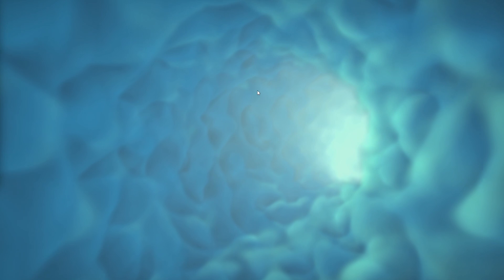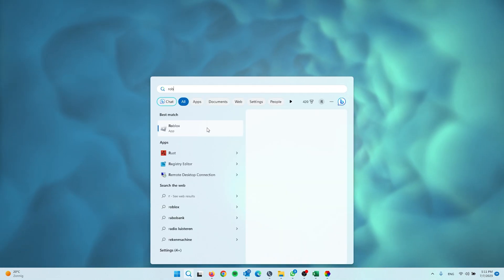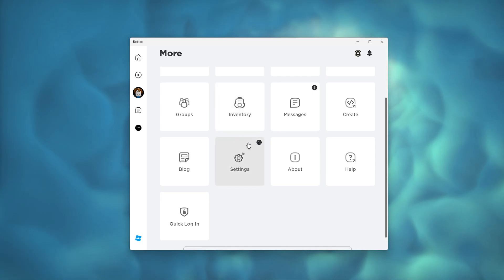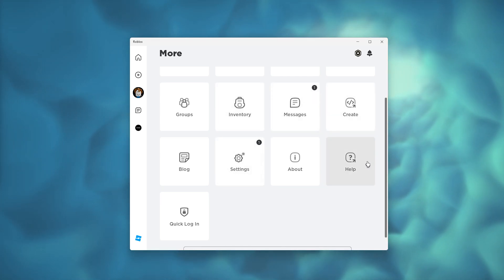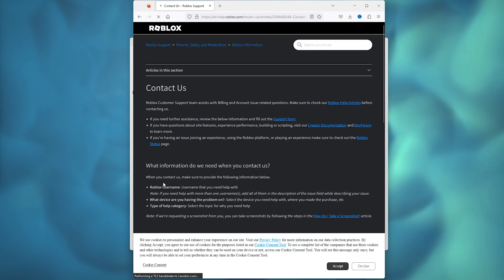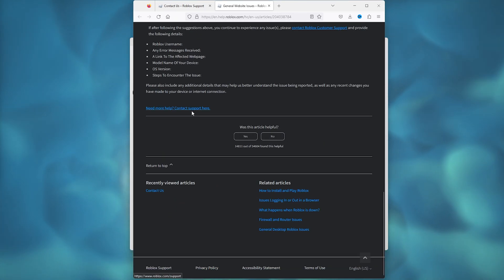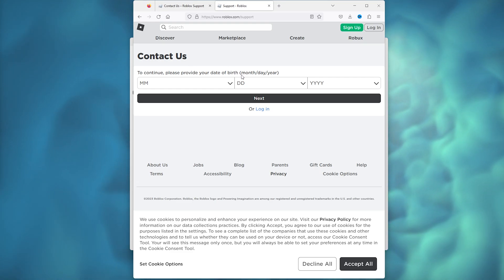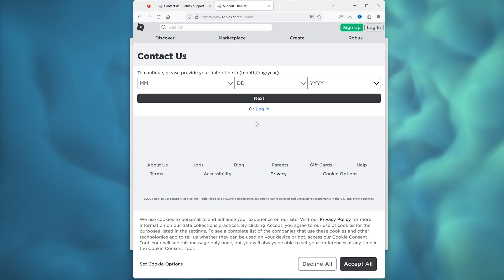Roblox: How To Change Country in Roblox Settings (2023) EASY!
Learn how to easily change your country settings in Roblox (as of 2023) with this simple guide. By following the step-by-step instructions provided, you'll be able to modify your country settings within Roblox effortlessly. Whether you've moved to a different country or simply need to update your location, this guide will show you how to make the necessary changes in your Roblox settings.